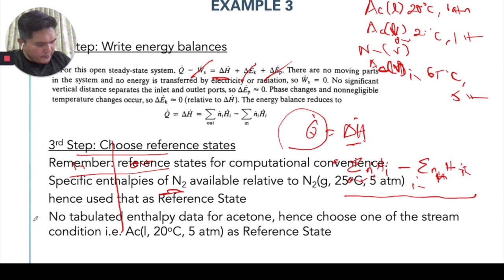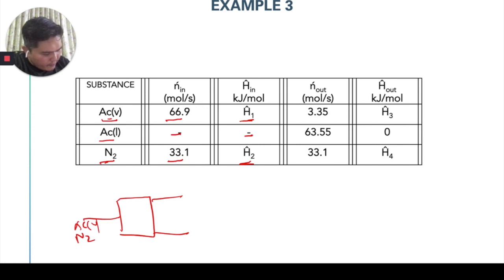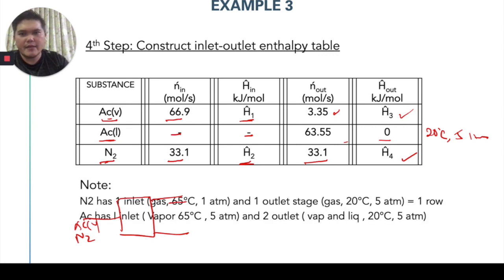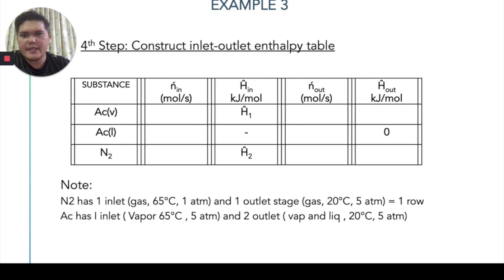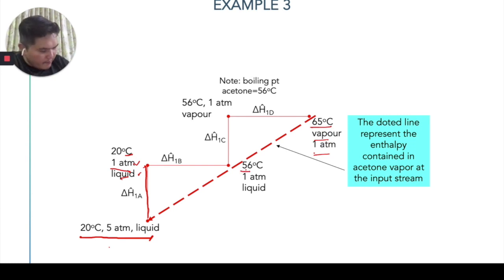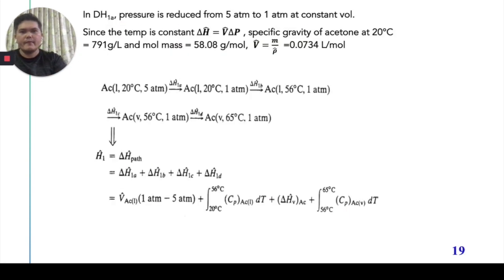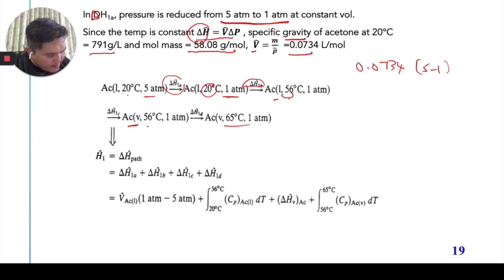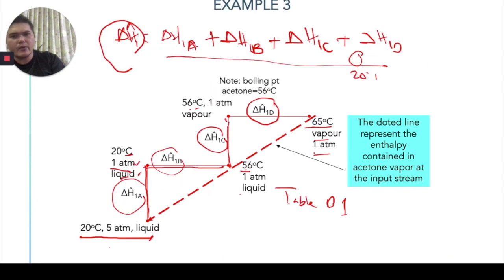Energy Balance in Non-Reactive System Part 2 (Ep. 5)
How to use reference state and hypothetical path in solving energy balance problem?